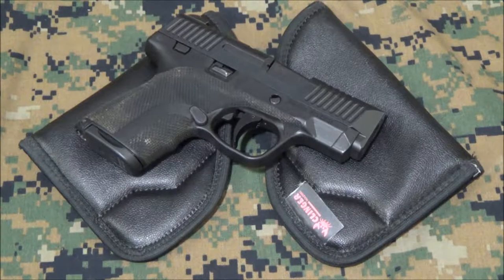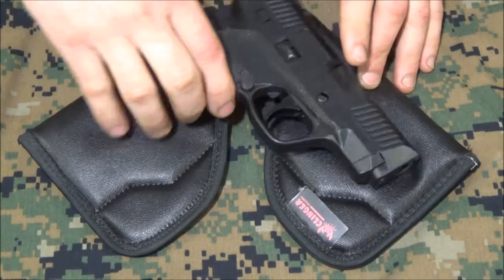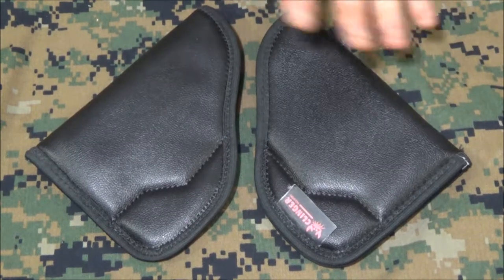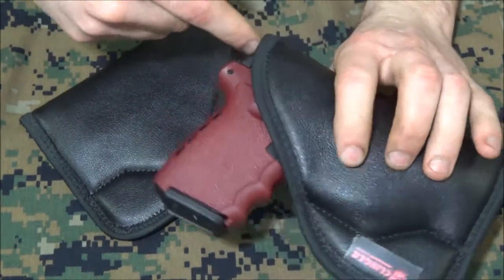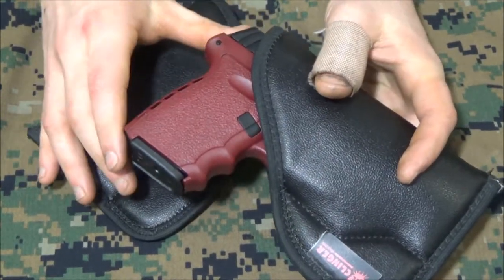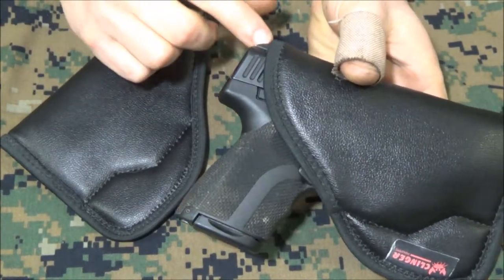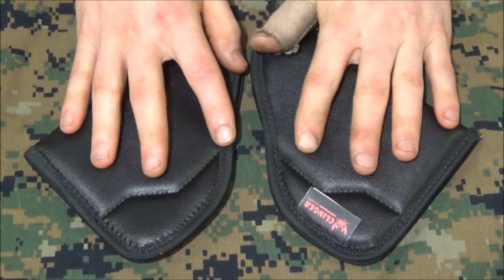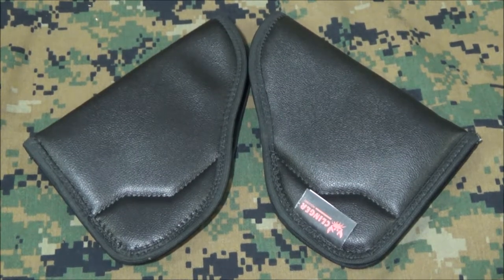Clinger Holsters Comfort Cling: EDC Holster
The Comfort Cling from Clinger Holsters is basically the lazy mans solution to a holster. So how is it, really?